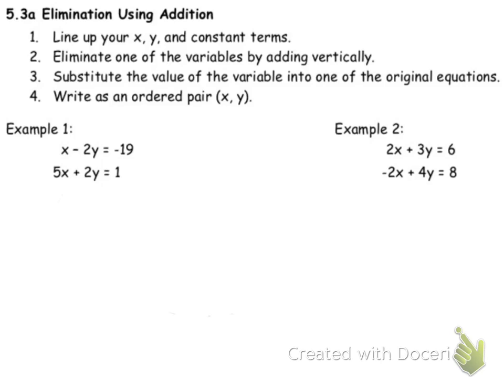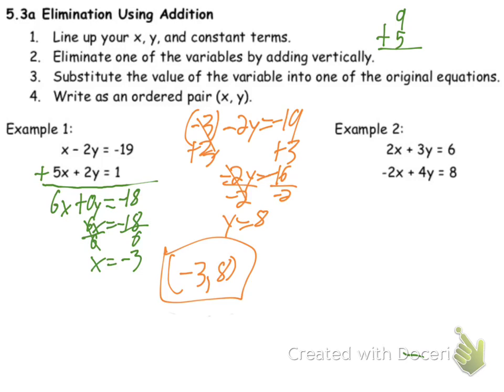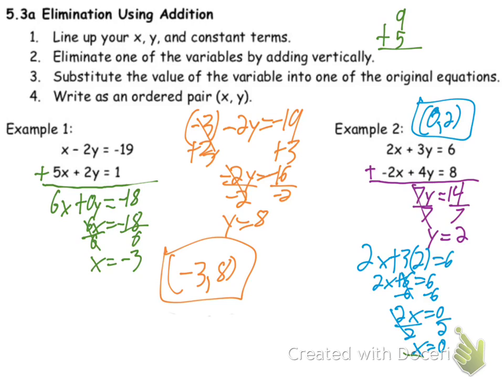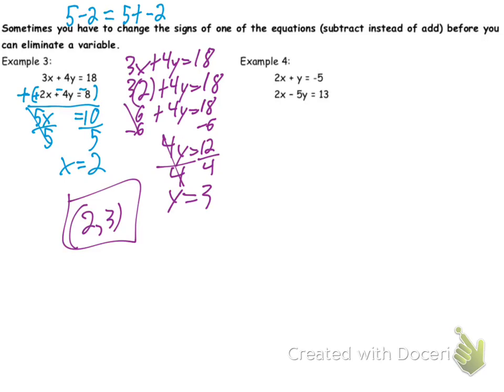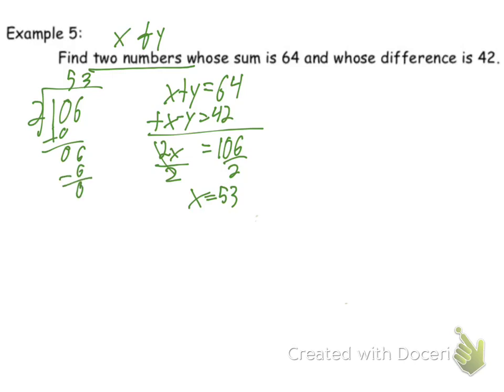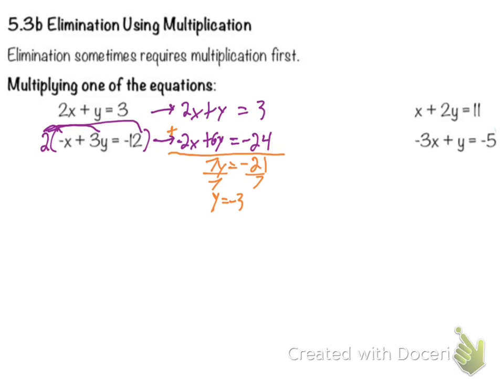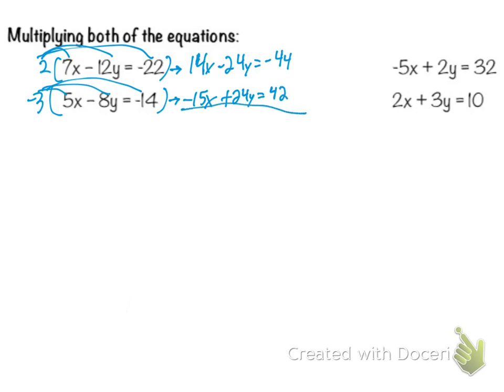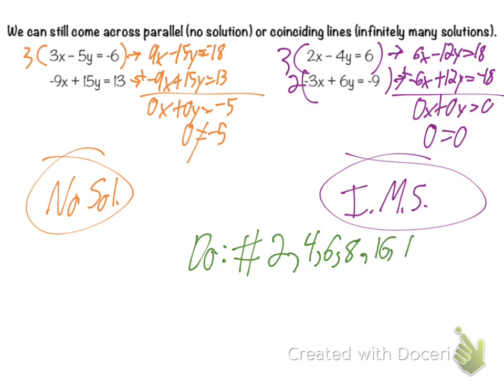Alg. 1 - 5.3 (Period 2) Video